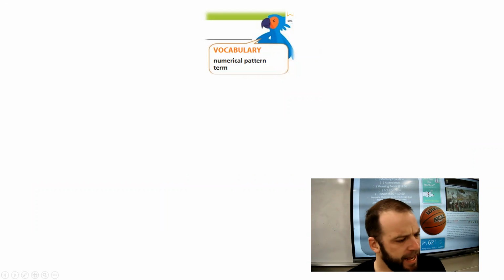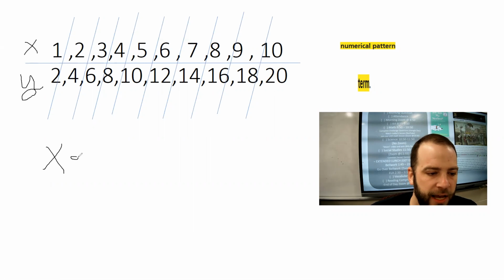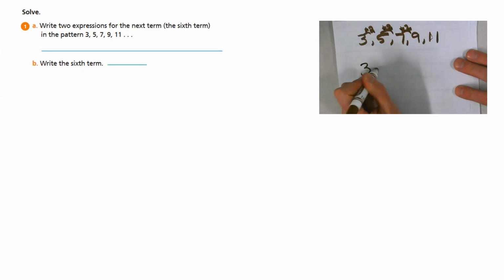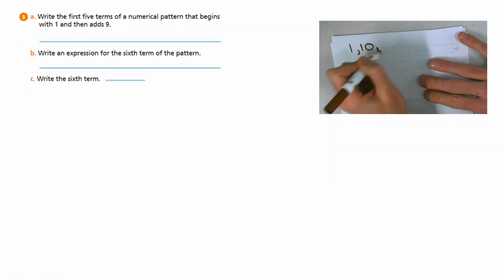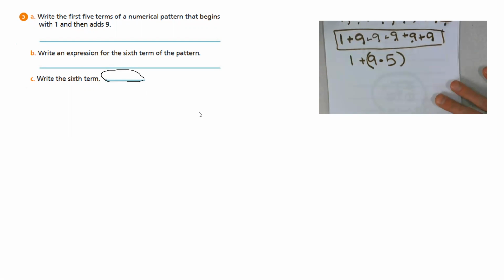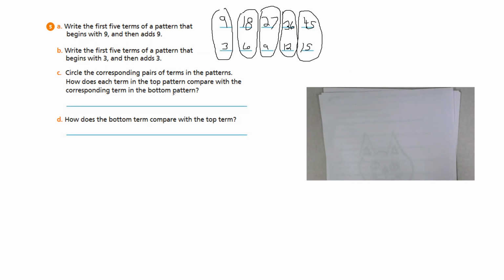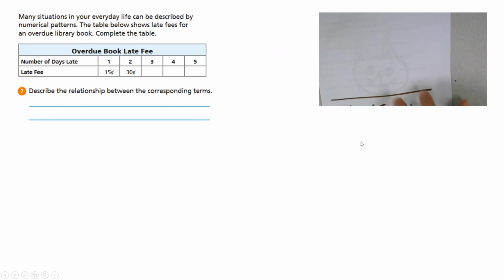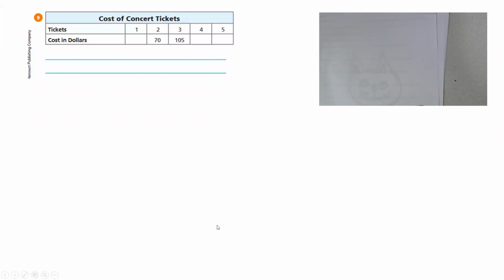Monday Math (3/22)